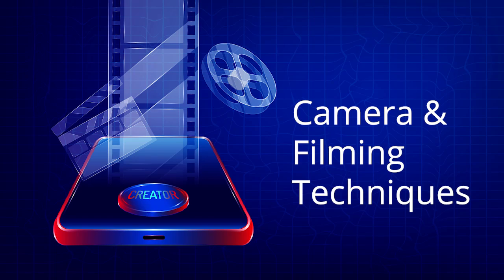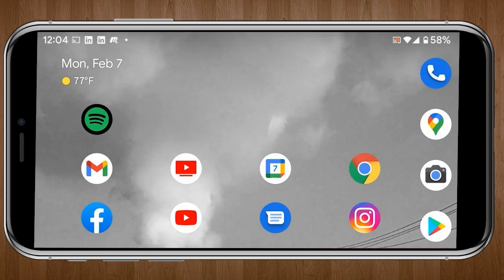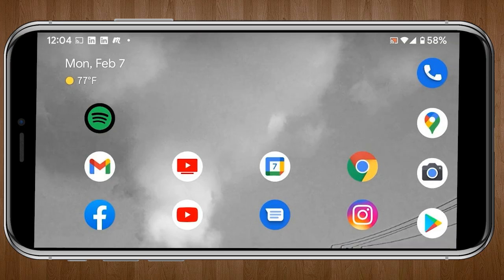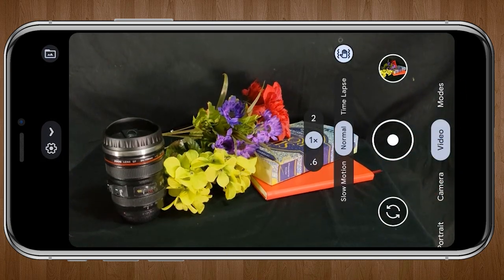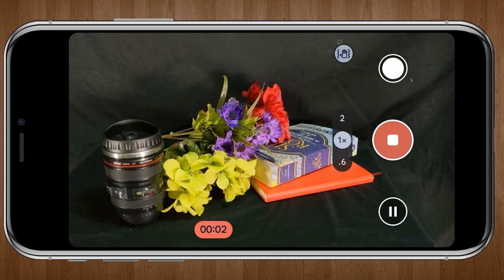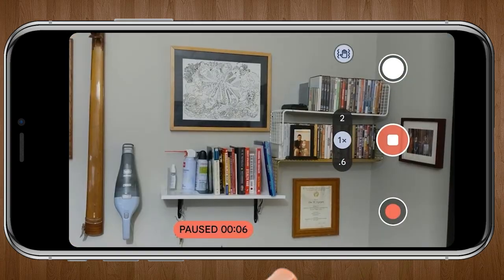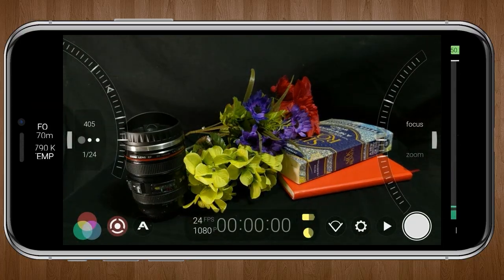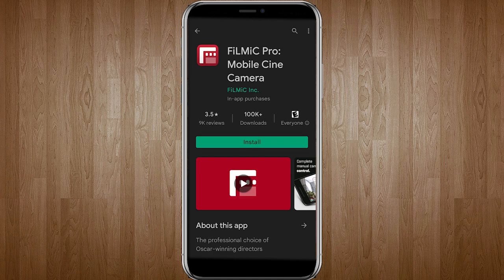How to Record Video on Your Phone Like a Pro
This tutorial covers essential camera and filming techniques for creating compelling content with your smartphone. Learn the basics of smartphone filmmaking, including how to access and use your device's native camera features for better mobile videography. We'll show you how to use a Google Pixel 3's pixel camera for recording, ensuring you master crucial camera angles.